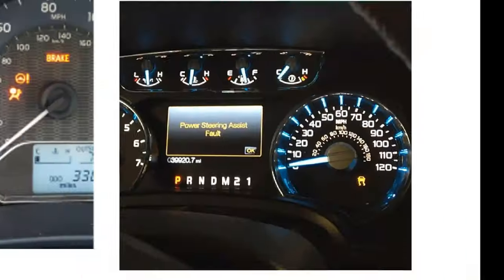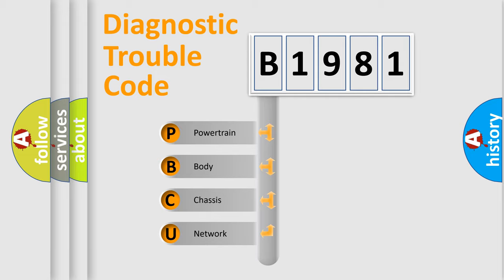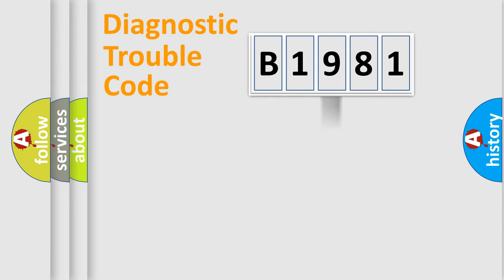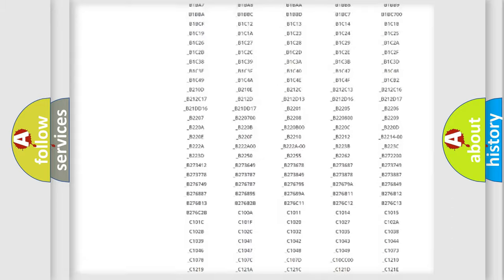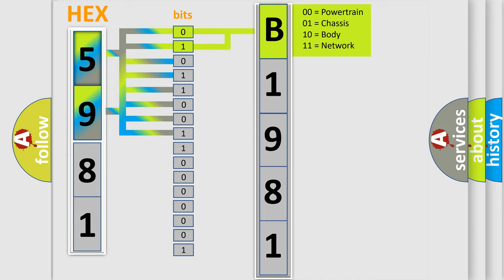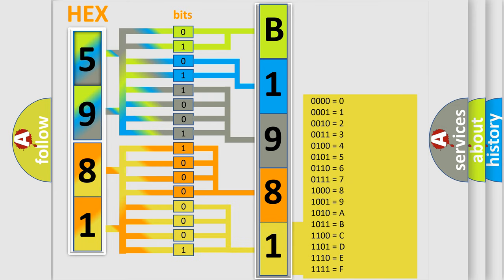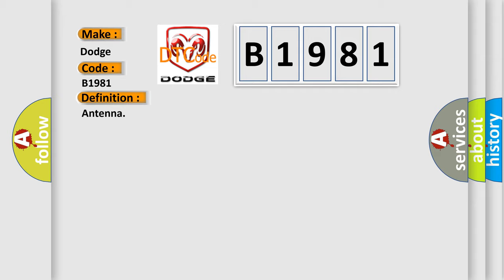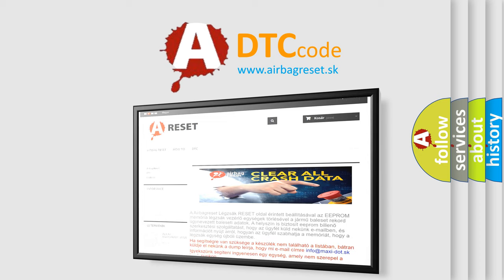DTC Dodge B1981 Short Explanation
Contents:
0:21 Basic DTC analysis according to OBD2 protocol standard.
1:48 Insight into programming
2:58 A diagnostically understandable description of the Diagnostic Trouble Code
3:05 Basic error definition

Make:
Dodge
Code:
B1981
Definition:
Antenna
Description:
Faulty antenna circuit.
Cause:
 Faulty antenna Faulty harness Faulty ignition key (transponder).Register all ignition keys (transponders) Faulty body integrated unit